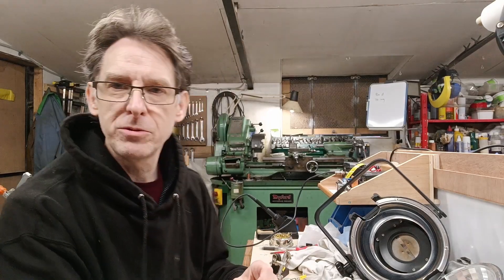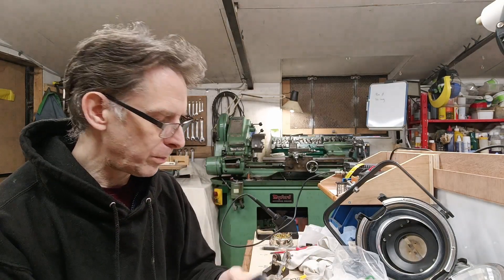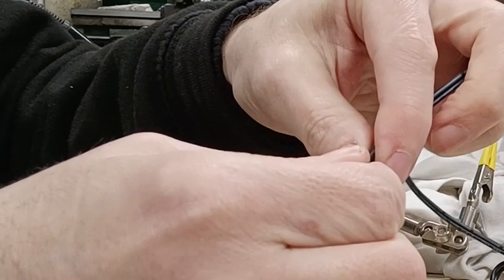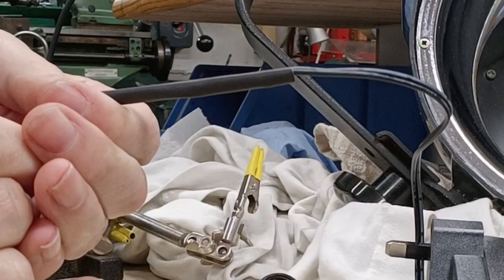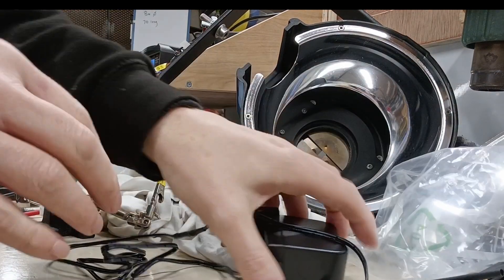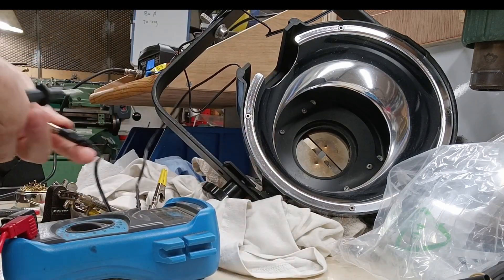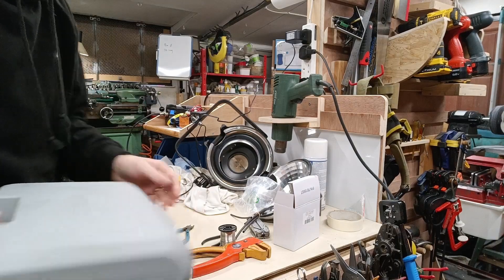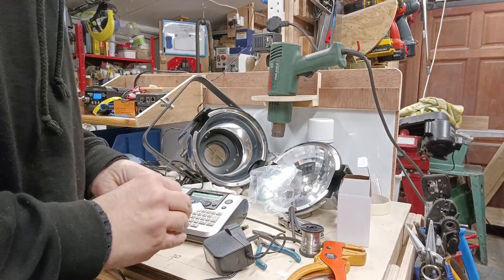12 Volt power supply re wire (Polarity change)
In this video I change the polarity of a 12v power supply